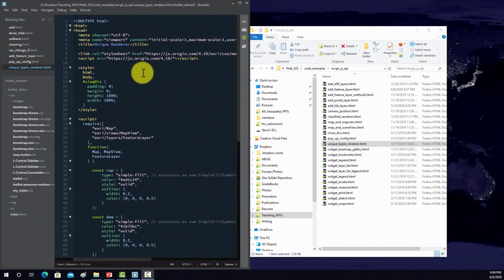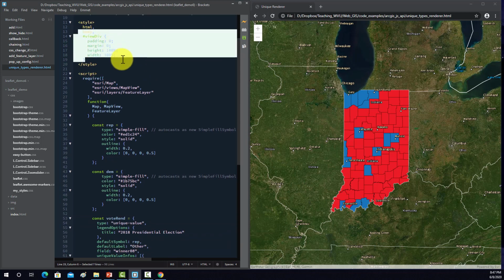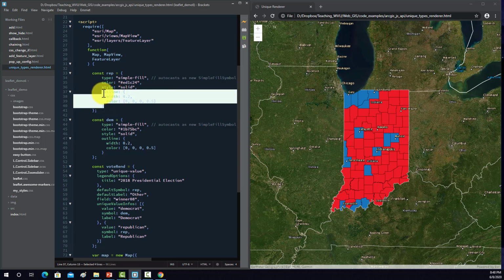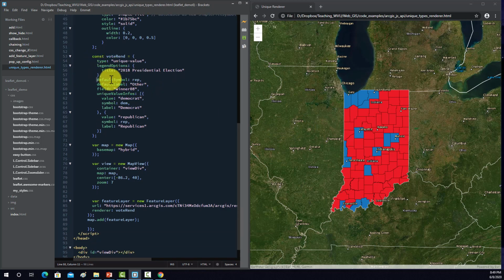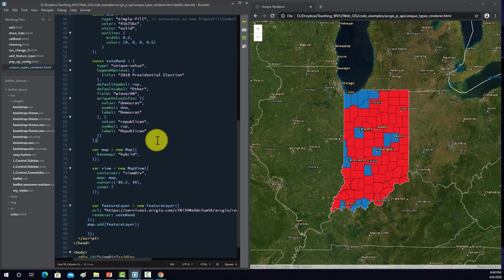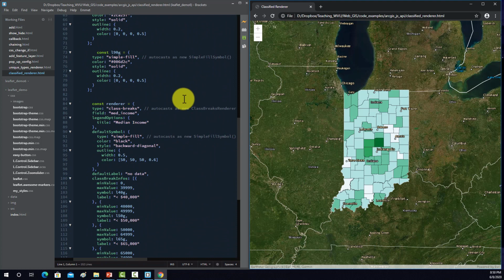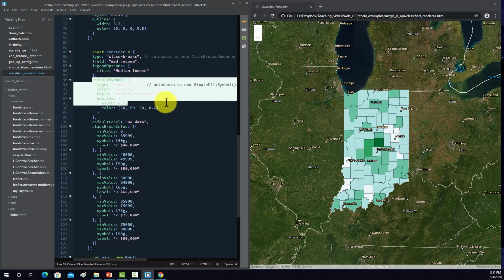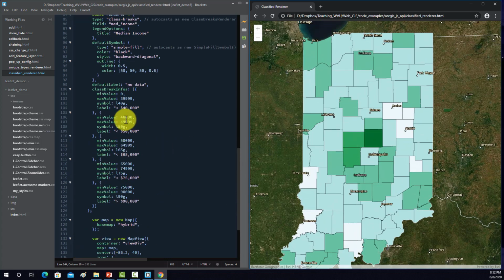ArcGIS API for JavaScript Renderers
Use renderers with the ArcGIS API for JavaScript for styling.